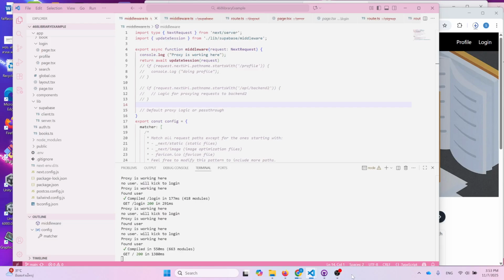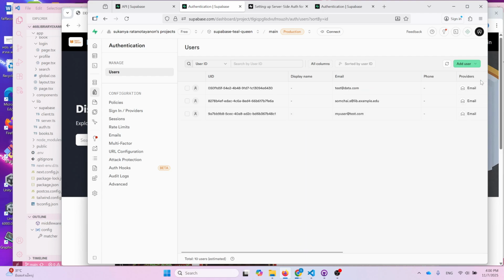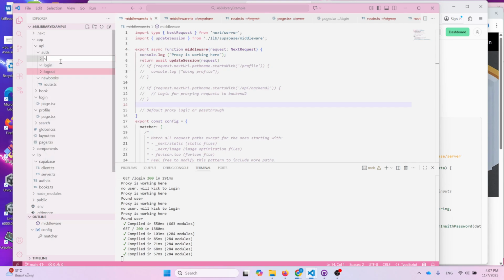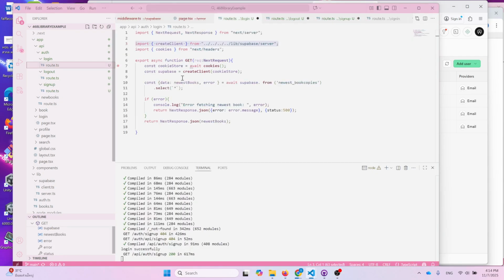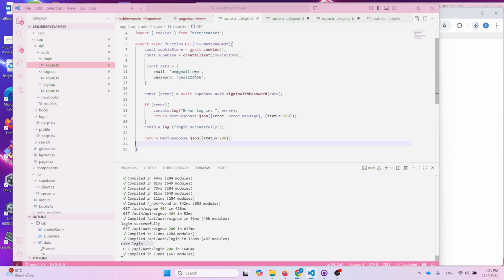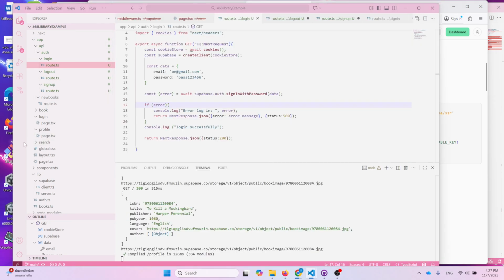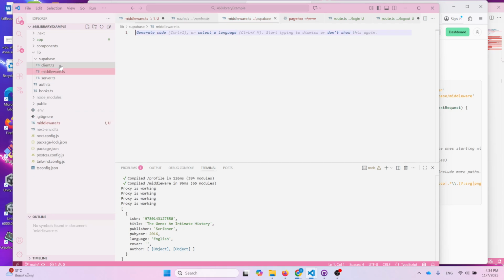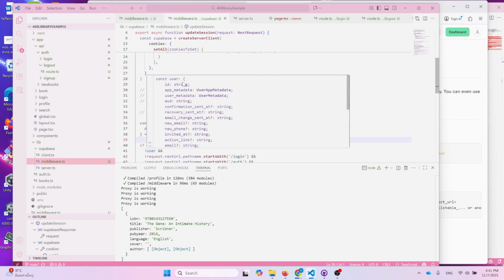Example5 Basic Authentication